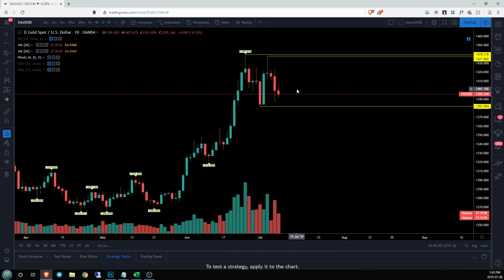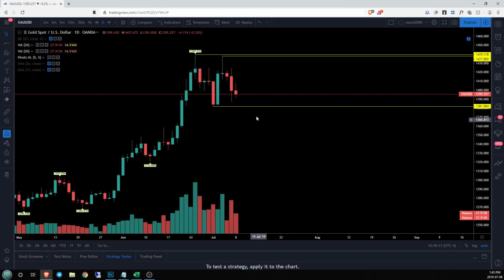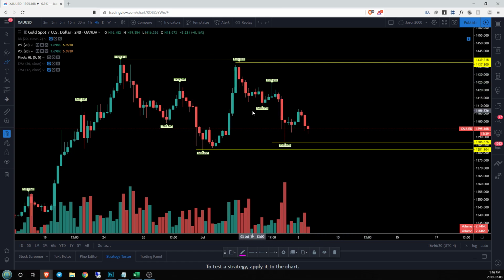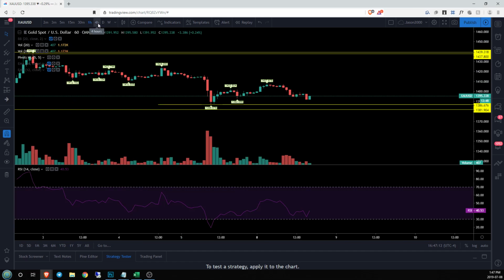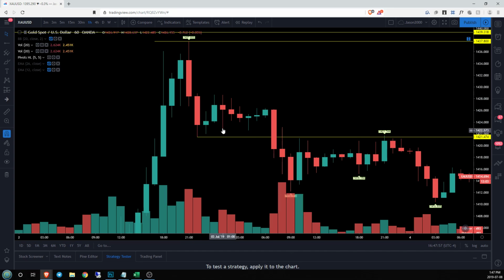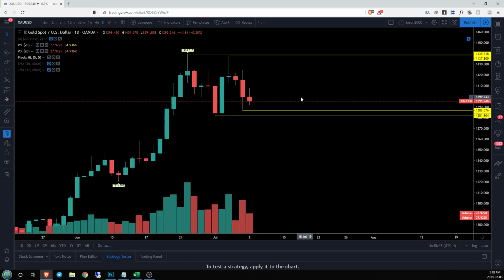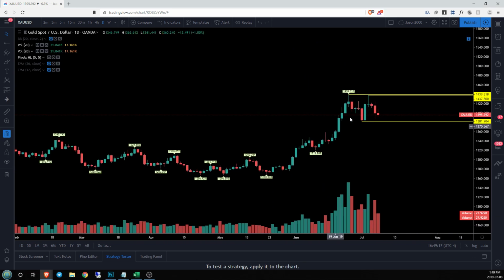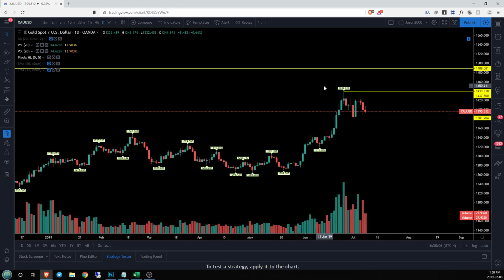GOLD Technical Analysis Chart 07/08/2019 by ChartGuys.com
Gold technical analysis and update. Gold run down and update on technical patterns, price resistance and support levels. Looking to improve your trading?

Recommended Fundamentals:
Nugget's News Australia